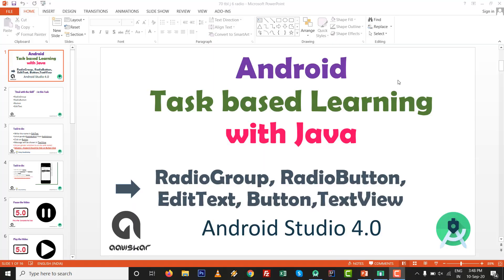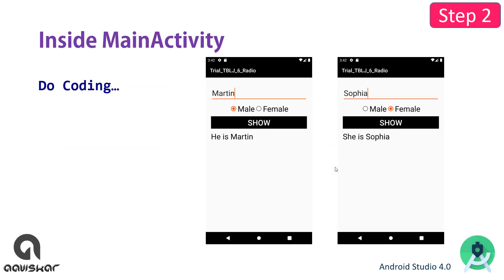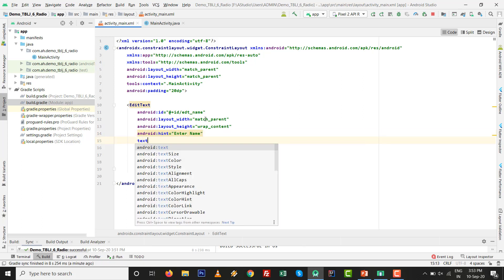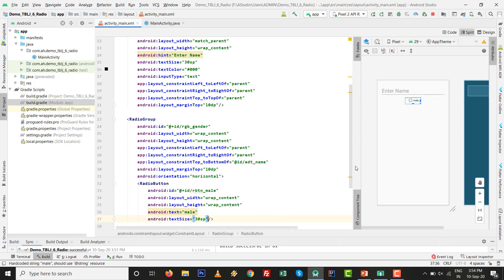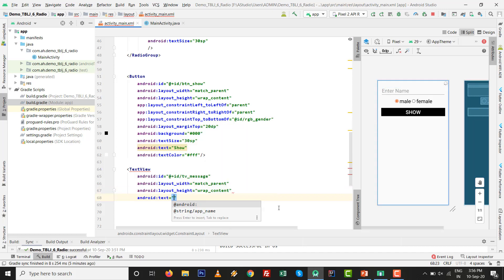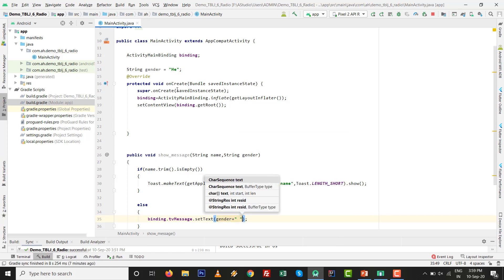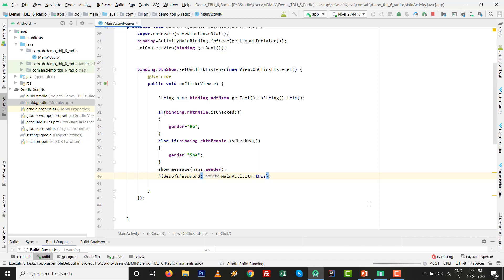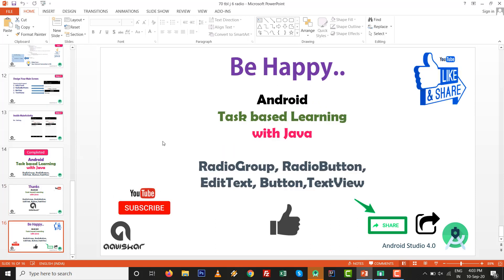Android TBL Java Task 6 | Change He/She from Gender | RadioGroup | Radio Button | Android Tutorial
This video for Android Task based learning practical programming tutorial with hands-on exercise.
Change He/She from Gender as per selection from radio button in radiogroup in Android Studio 4.0
it has mainly focused in RadioGroup, RadioButton with Button.

This is android tutorial to learn android development and also it is android tutorial for beginners who wants to become developer by android tutorial 2020.
this video is helpful to learn to make android apps by learning tutorial in which we provides how to make android app and how to make an app with task based learning.
these app development tutorials useful for android development by learning android practical approach with android programming in java.

List of Tasks in Android task based learning course by aaviskar infotech